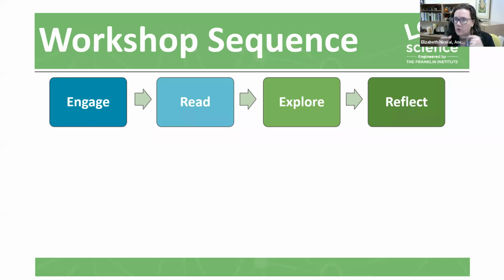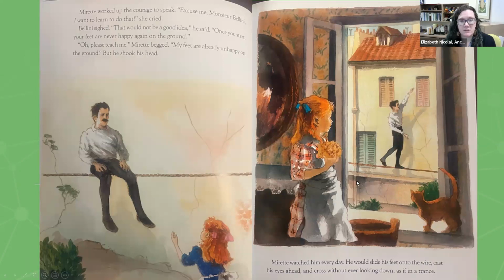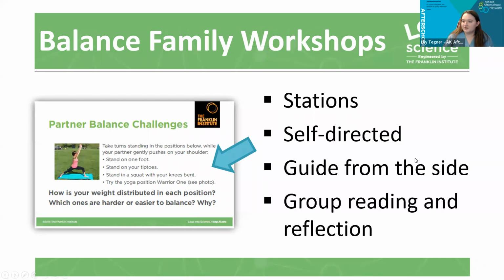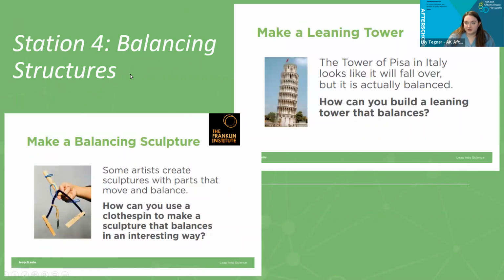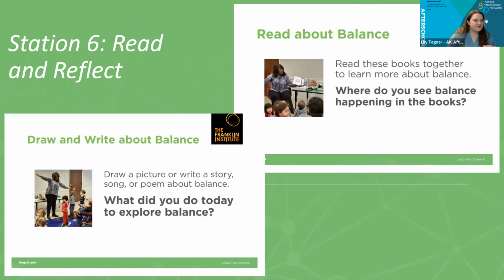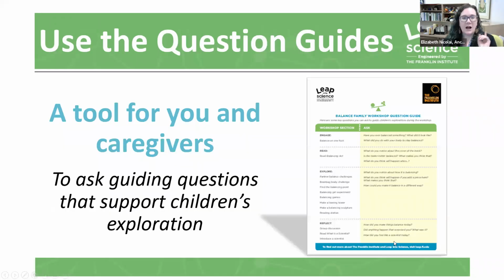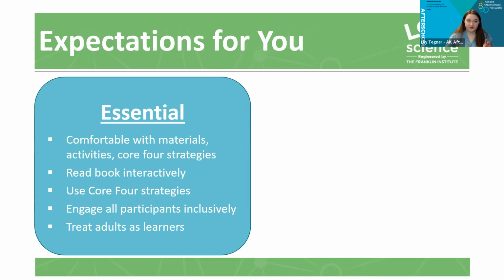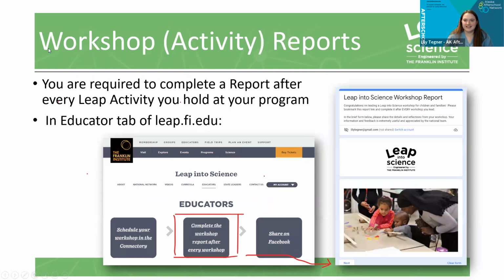Leap Into Science Balance Training